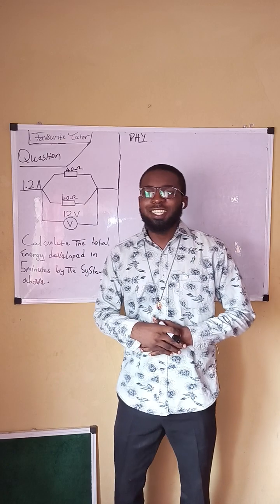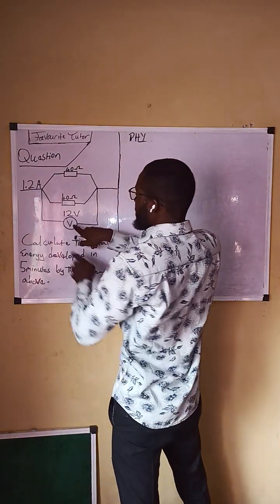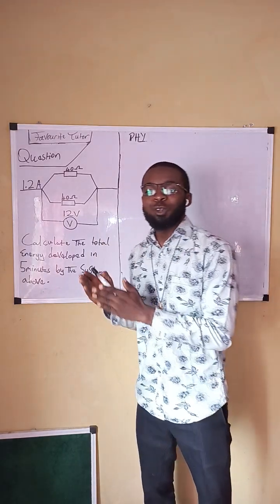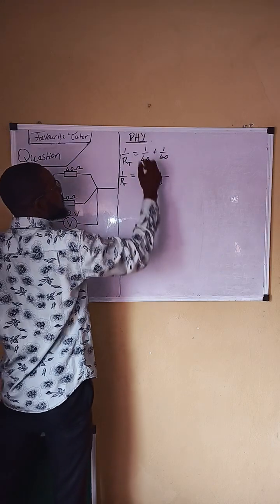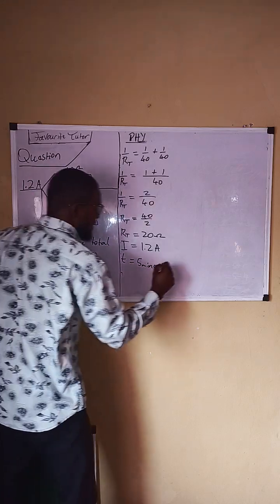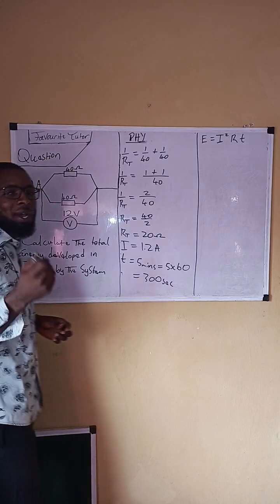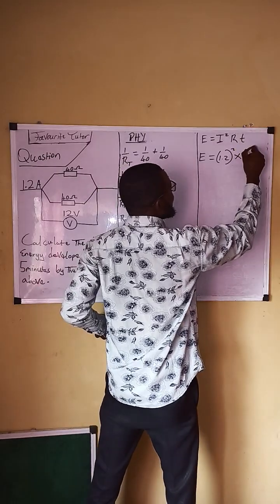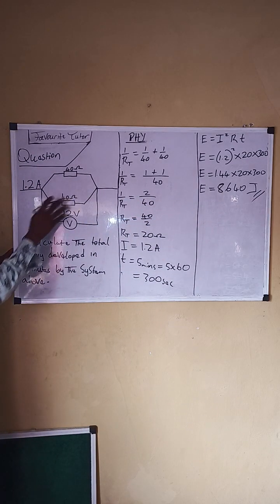calculate the total energy developed in 5mins by the system above👆🏽. workdone .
Electrical Wokdone in a circuit.